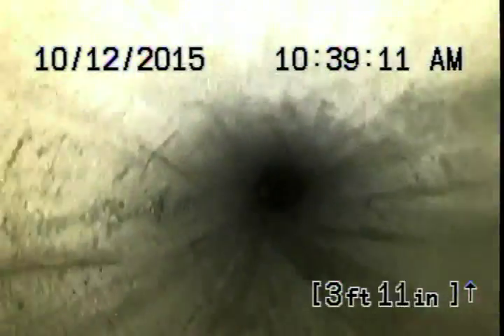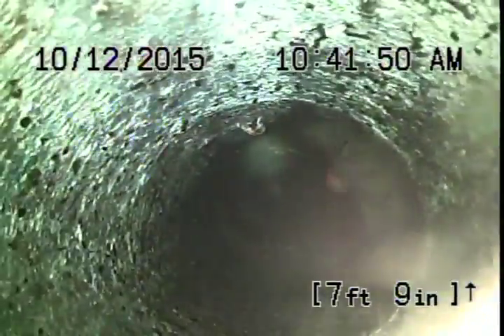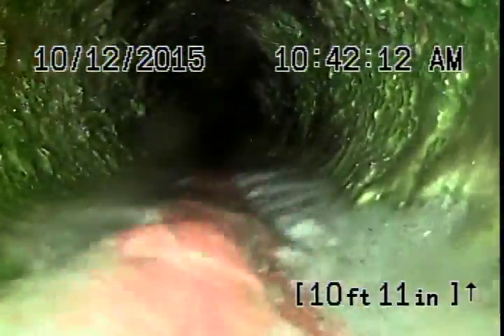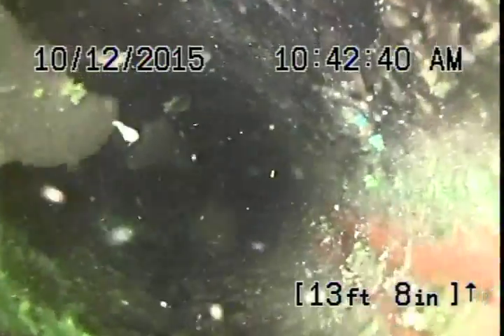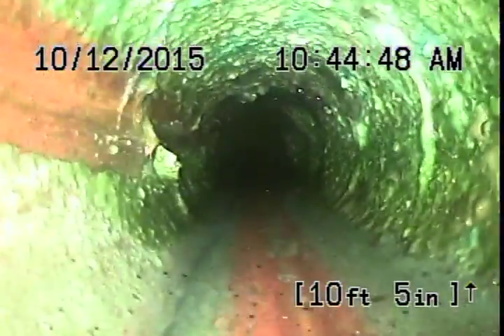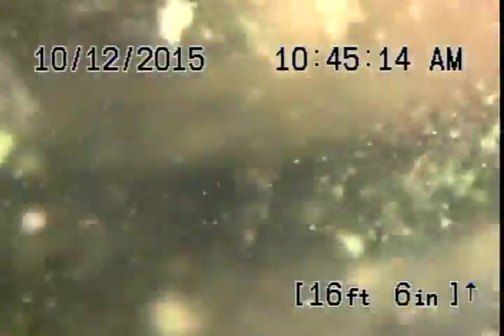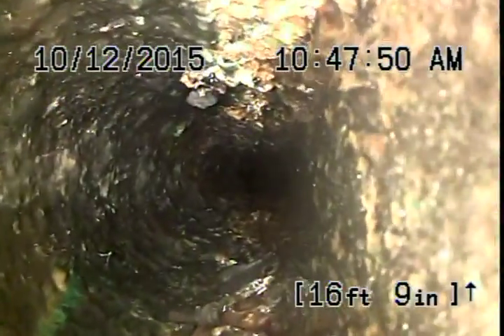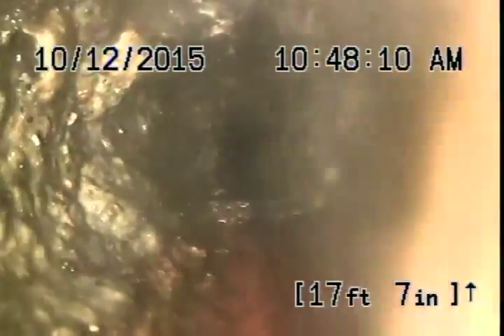3860 Whiting Dr S E 4